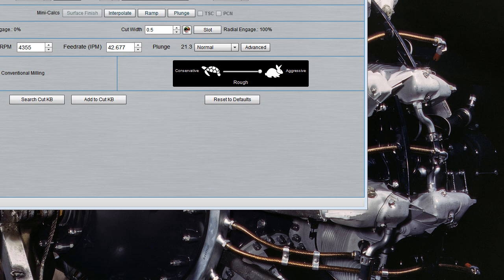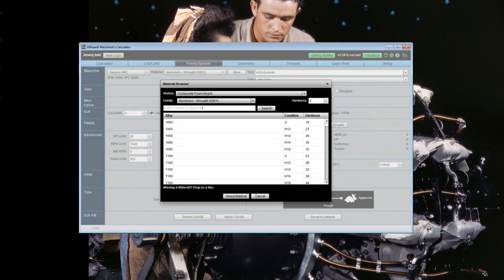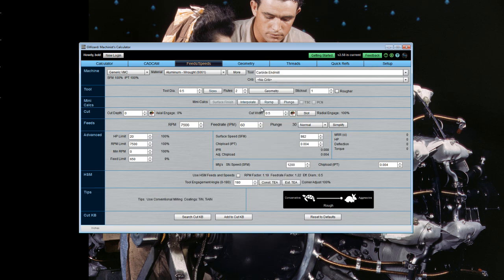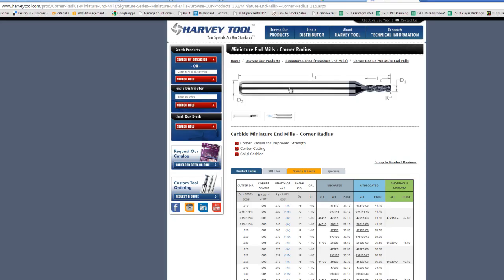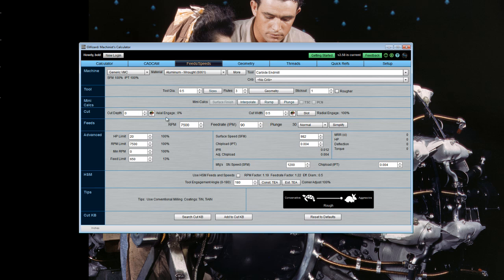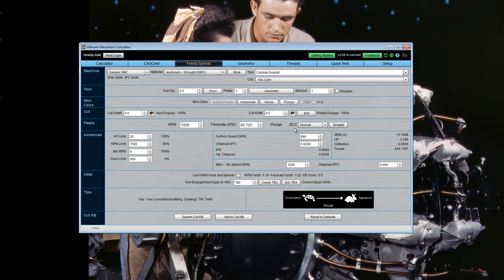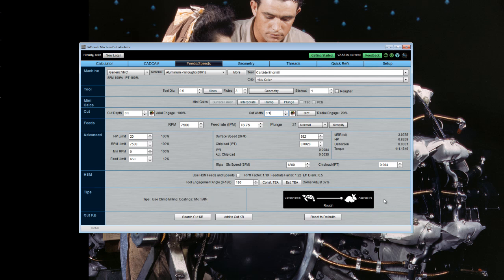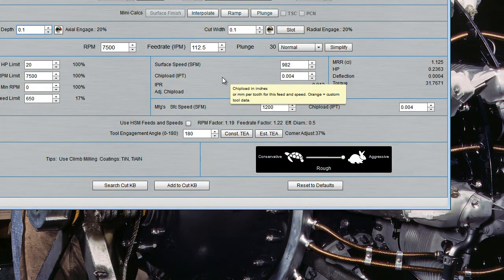G-Wizard University Intro to Milling Feeds and Speeds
How to use G-Wizard Calculator to find Feeds and Speeds for Milling Machines.